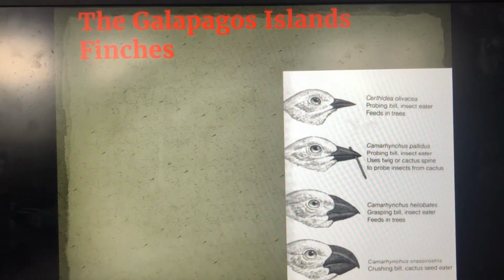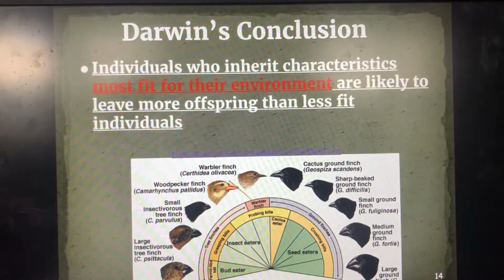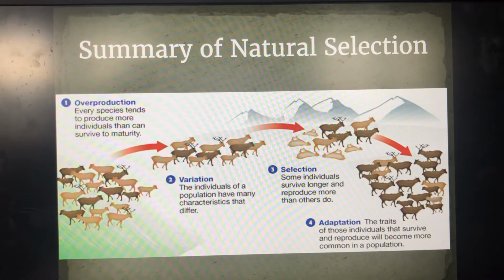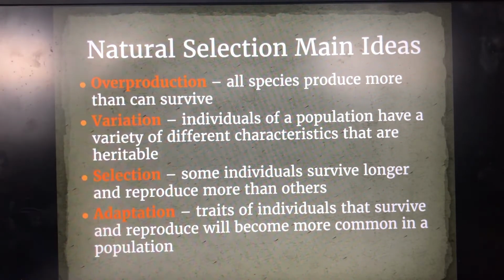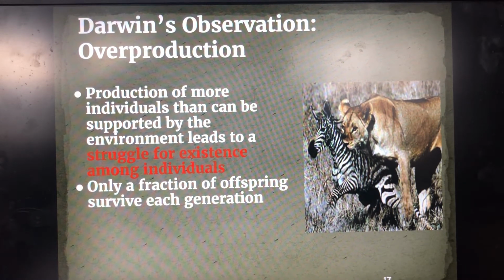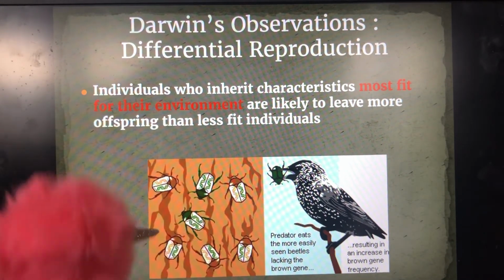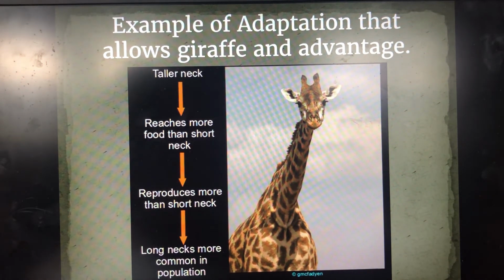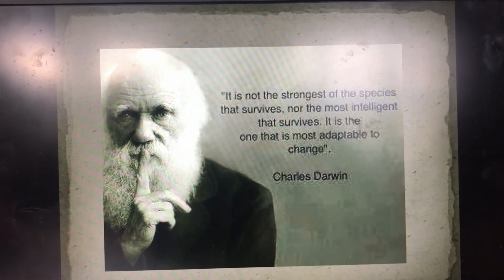Montesano evolution - part 2